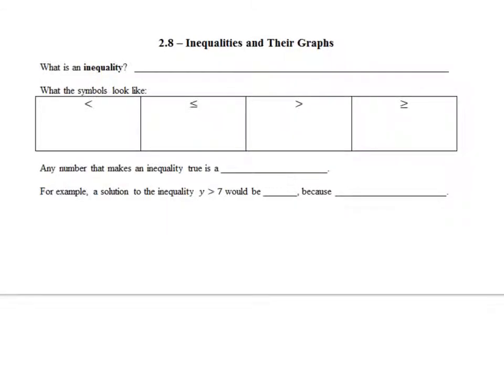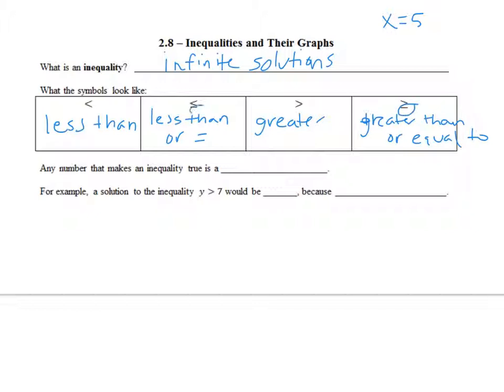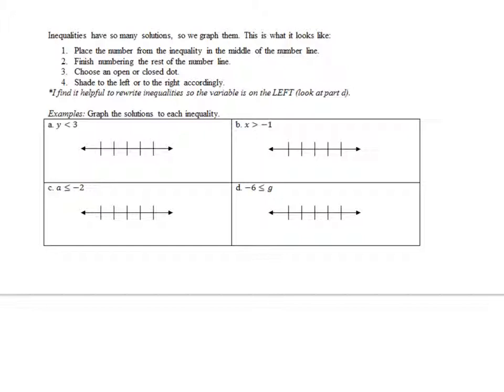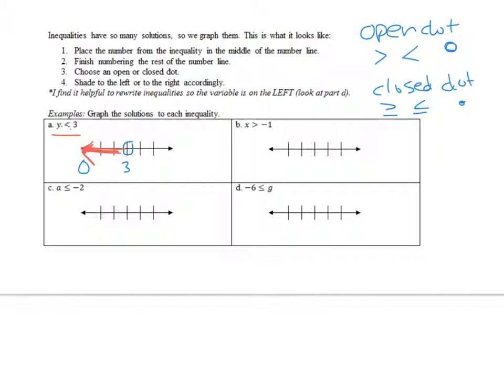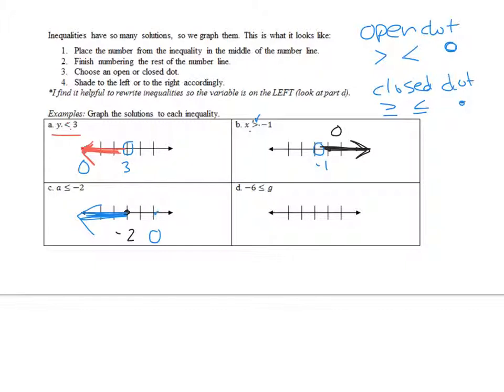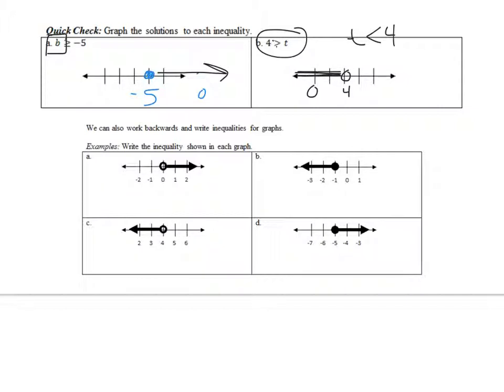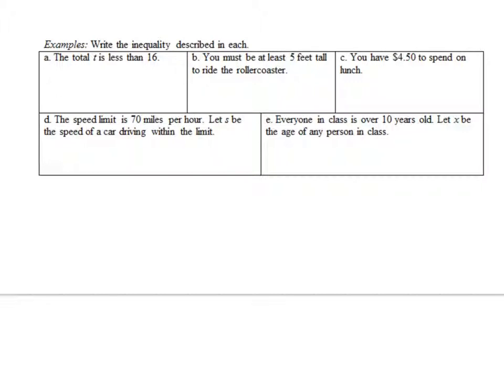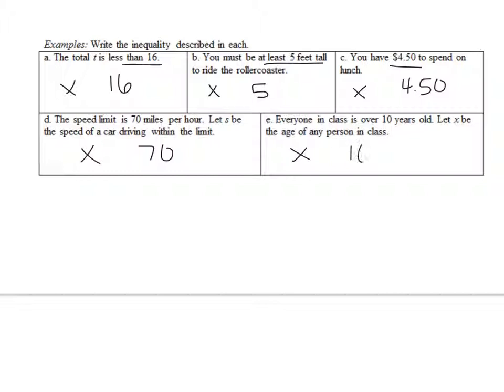Pre Algebra 2.8 Explanation